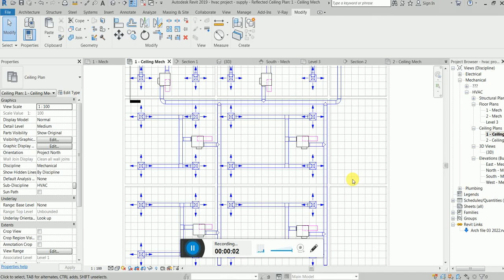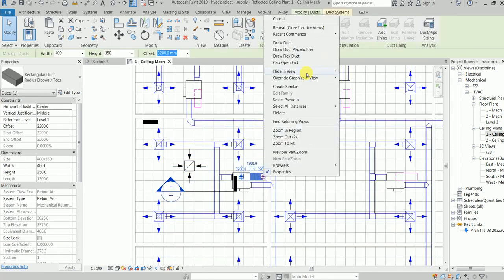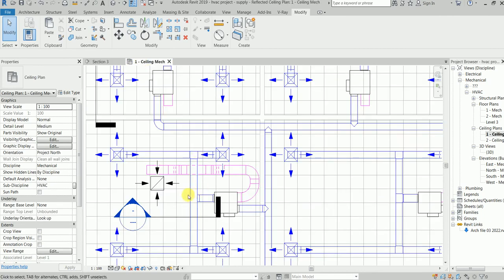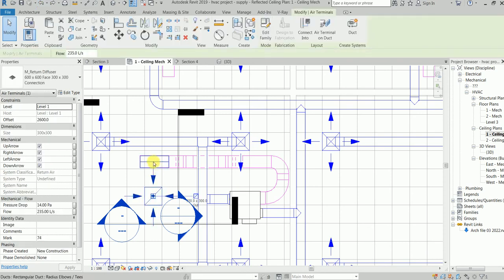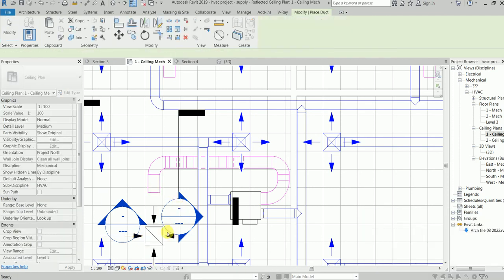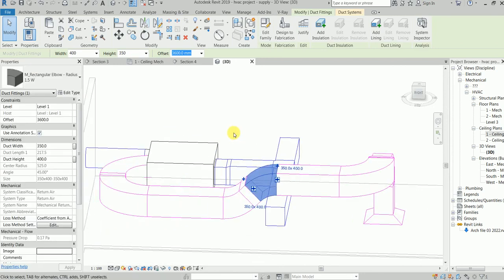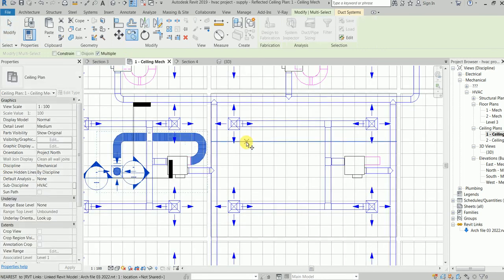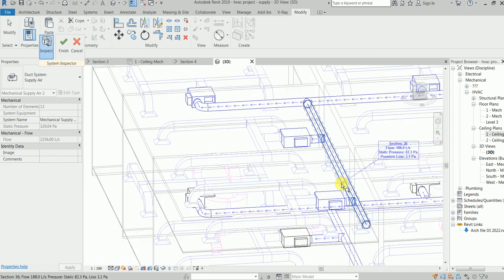REVIT MEP COURSE - COMPLETE FROM SCRATCH ( AUTOCAD DWG) TO REVIT MODEL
In this course we will learn the Revit basics of how to start a new project,  linking the architectural model and, then we will learn how to read and convert the designer MEP drawings into 3D models .